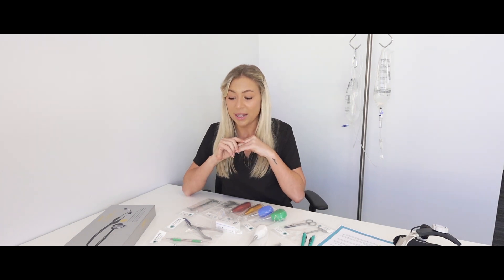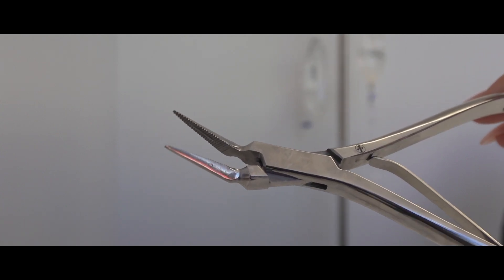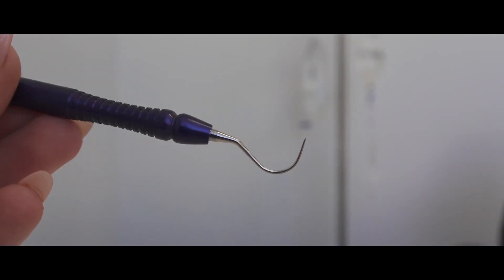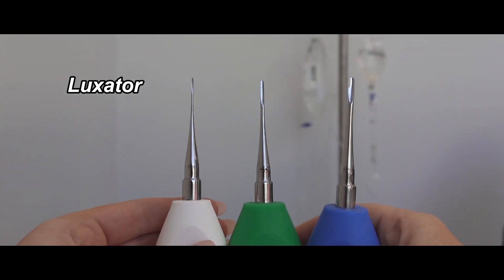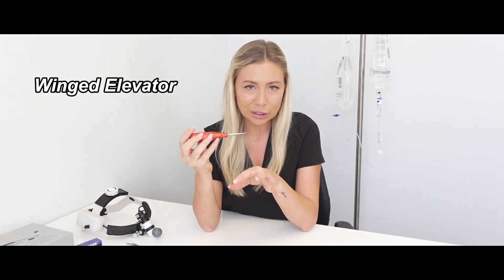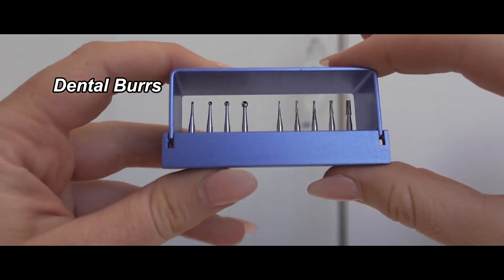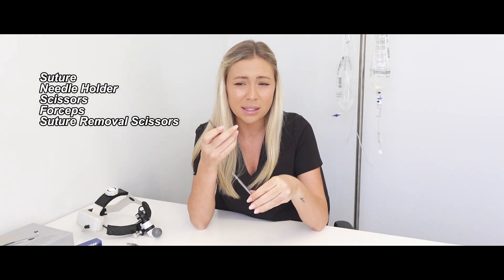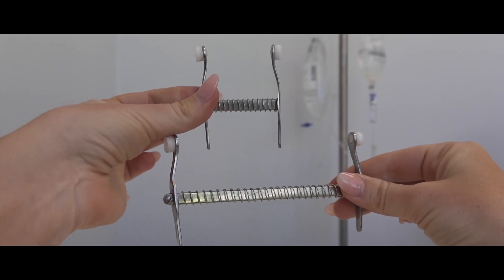FREE VET NURSE WEBINAR: Veterinary Dental Instruments 🩺🐾 ..... Vet1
Welcome to Vet1!
This channel will focus on everything veterinary education when it comes to vet specific equipment, products and consumables
We have collaborated with @TesstheVetNurse to bring you fun, exciting and relatable content that is easy to learn and digest.
We are constantly developing new & exciting product ranges that are the
latest in tech & design. A very proud, Australian Owned & operated small business.
Follow us along for more educational insight to our world! 🌍🐾